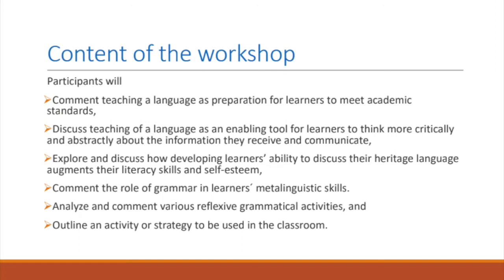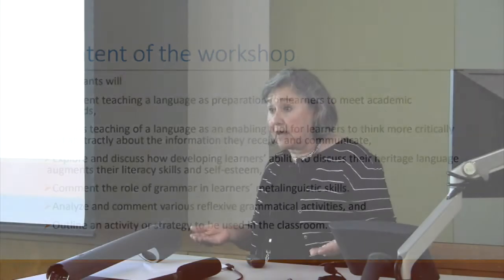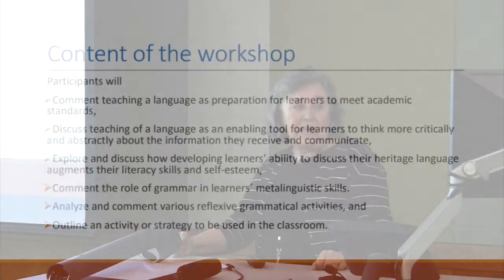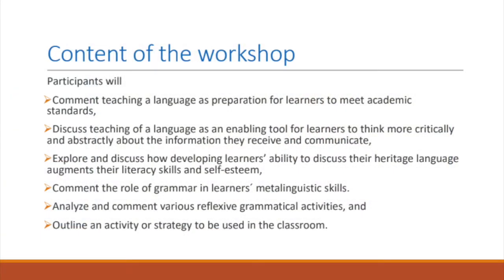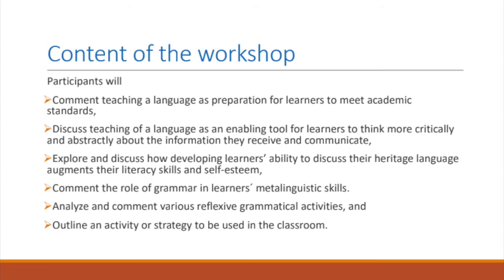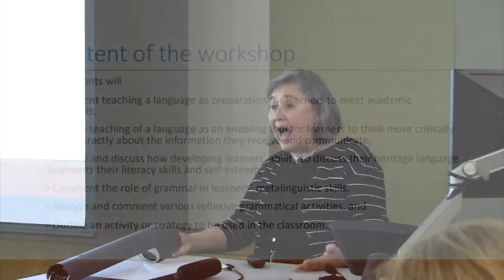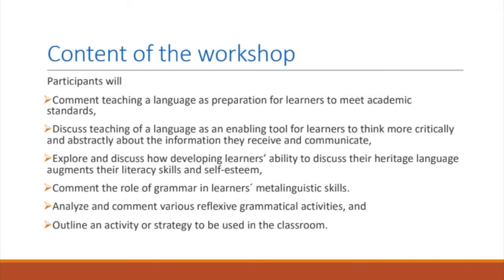M3.A2. Introduction to presentation content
Get more resources for teaching Spanish as a heritage language